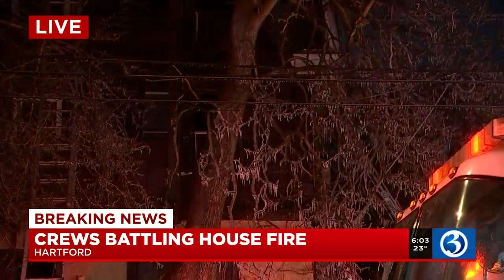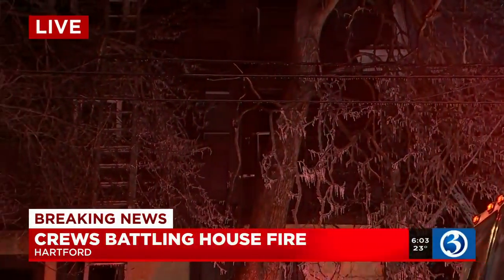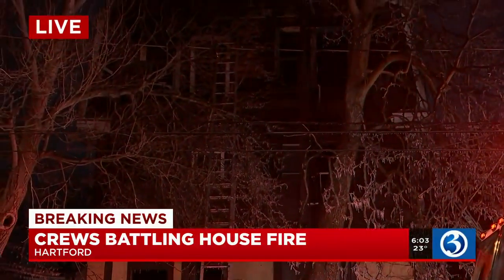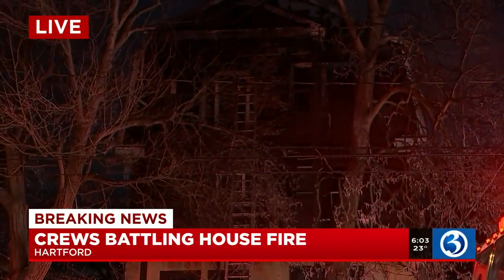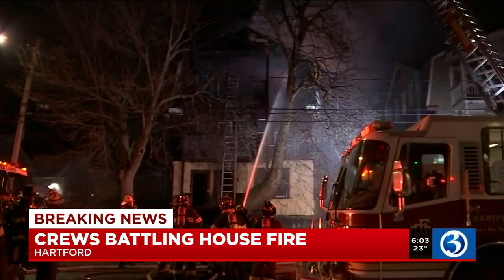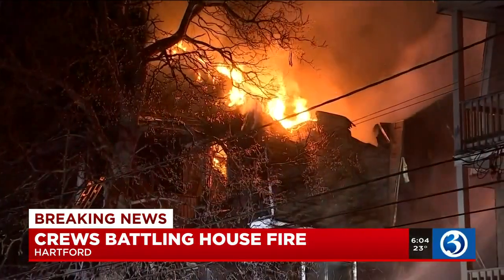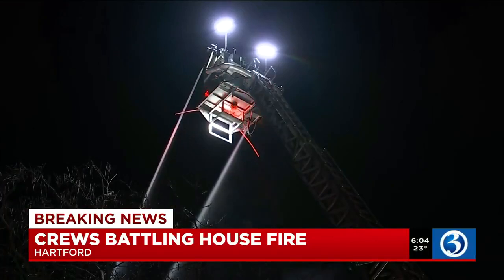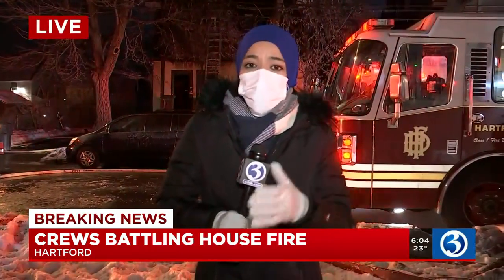Video: Crews battle house fire in Hartford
Several people were rescued from a burning home in Hartford overnight.